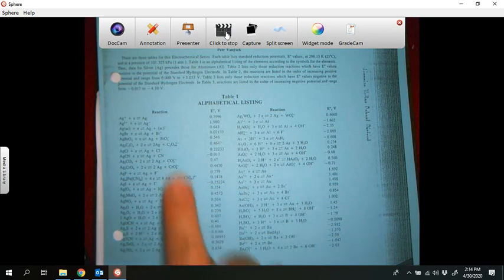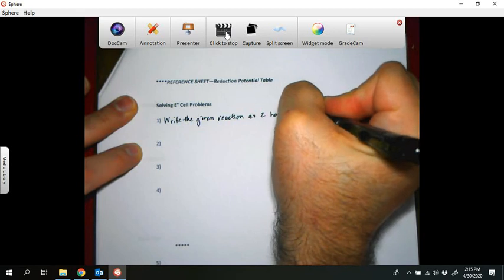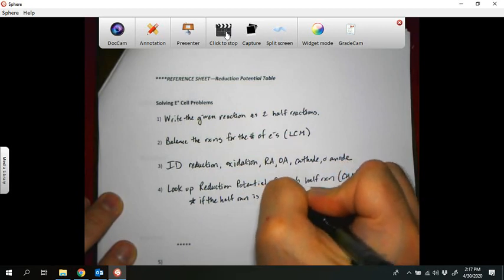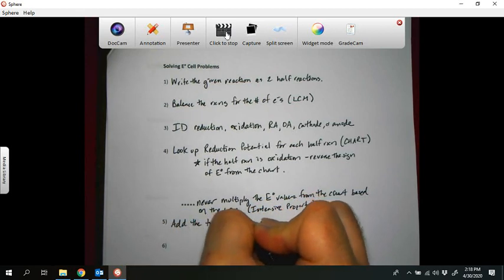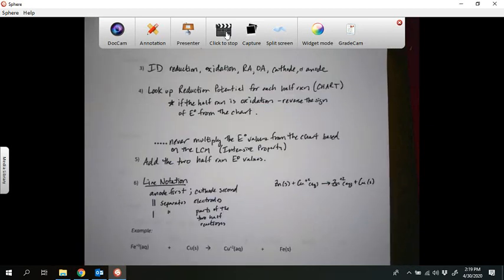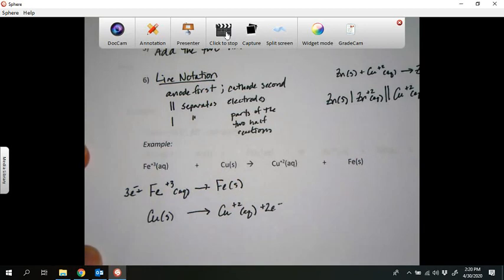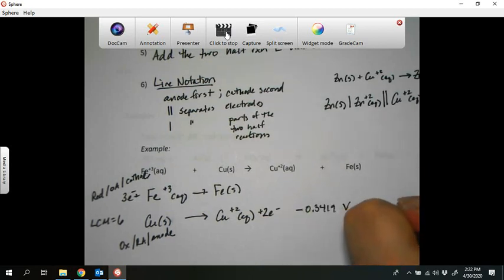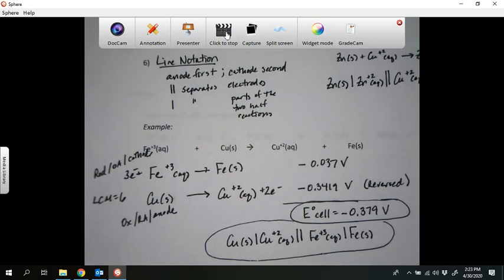Electrochemistry Lesson 1 Part 1 Video 3